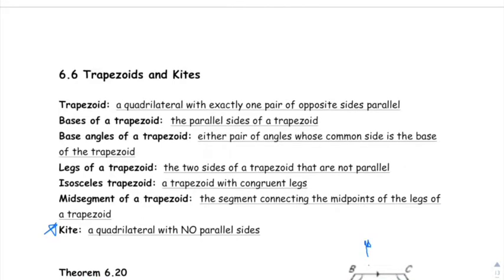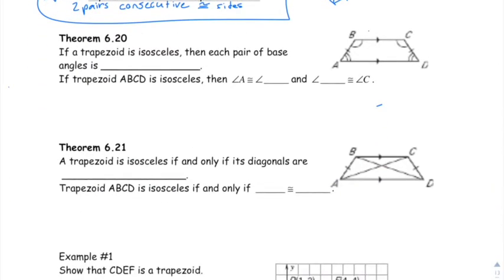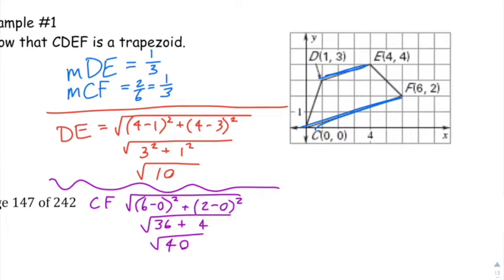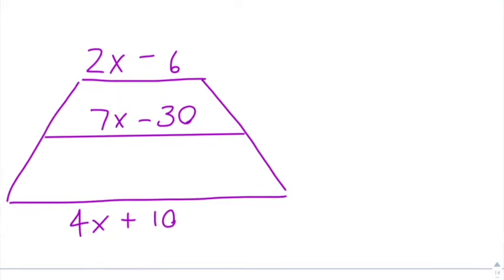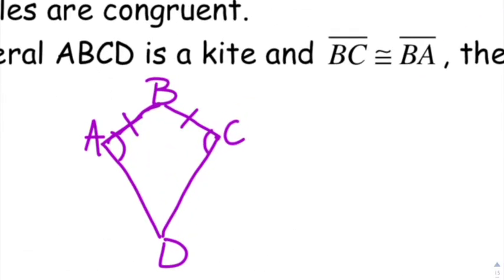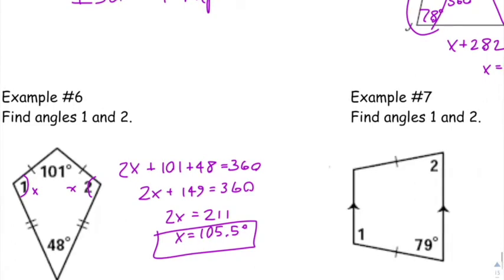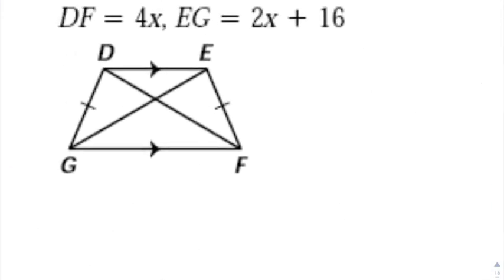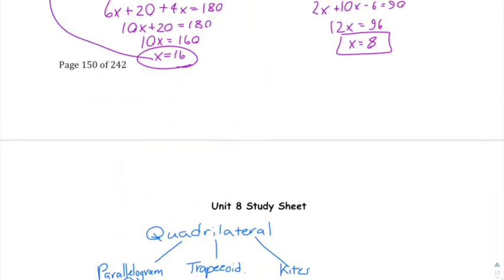Geo 6.7 Trapezoids and kites FULL